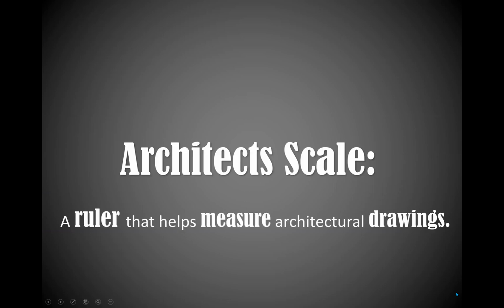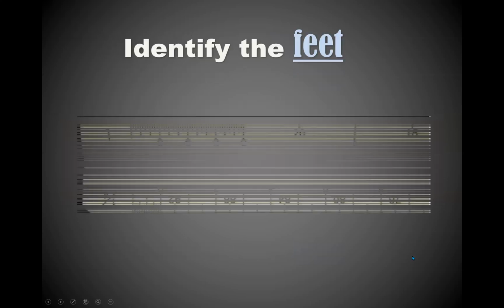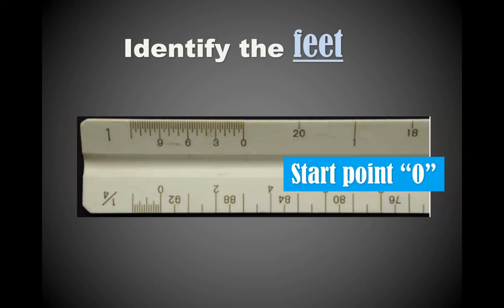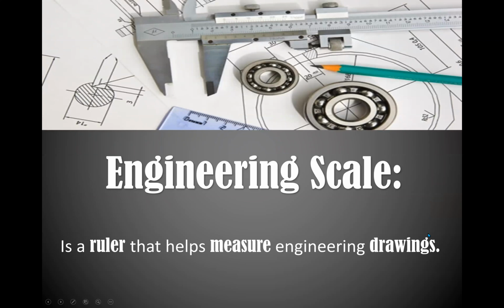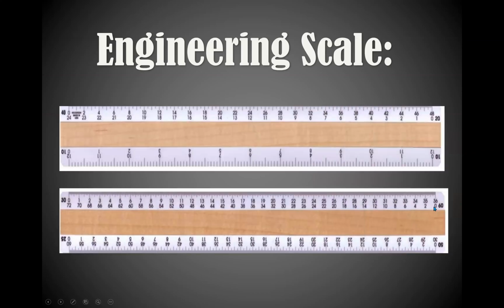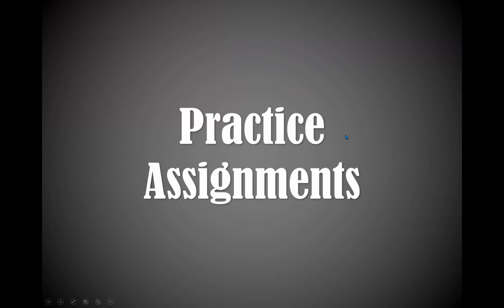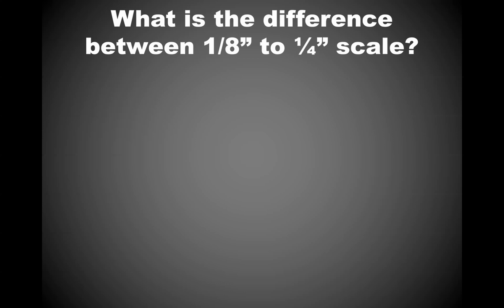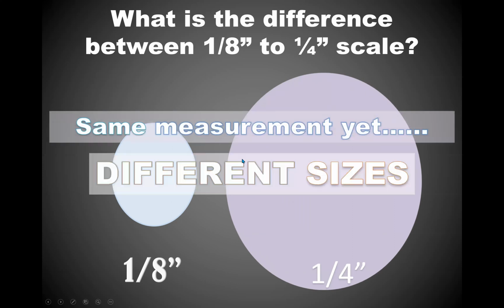Manual Drafting "Scaling"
The videoclip will show drafters how to scale with the architecture and engineering triangle scales.